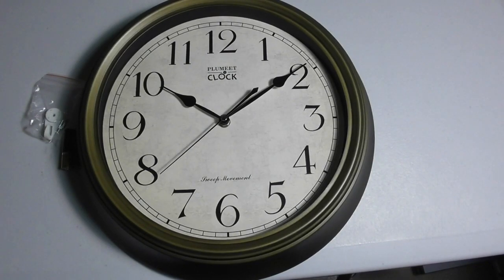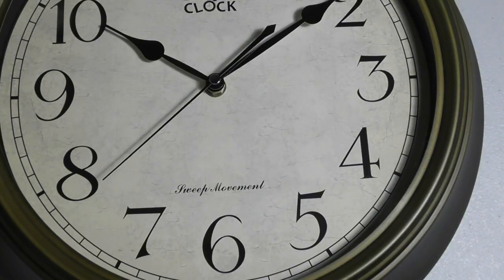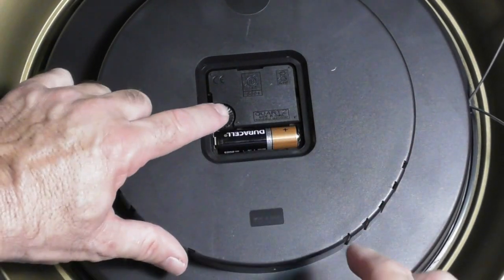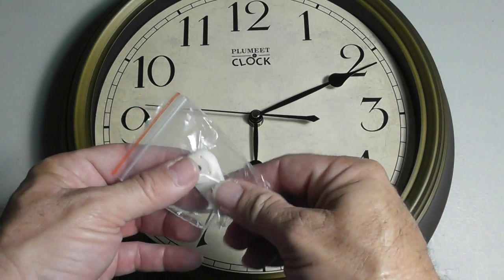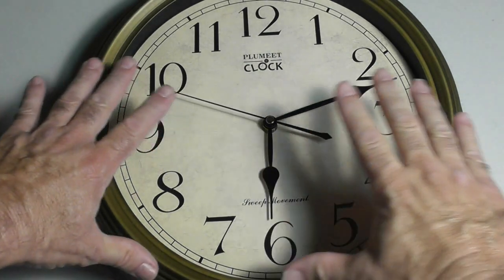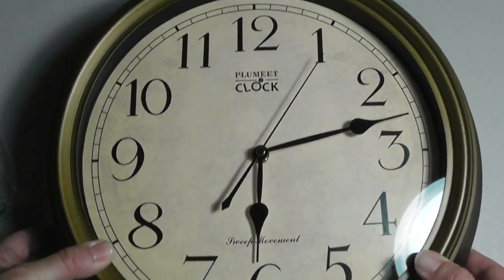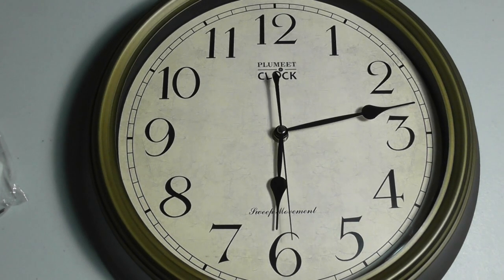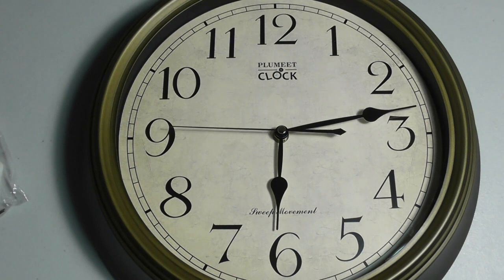Plumeet Extra Large 14" Silent Wall Clock Non Ticking Classic Retro Wall Clock REVIEW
Plumeet Extra Large Silent Wall Clock, 14'' Non Ticking Classic Retro Wall Clock Decorative Living Room, Bedroom, Outdoors, Battery Operated Quartz Large Quiet Bronze Wall Clock (Metal Shell)